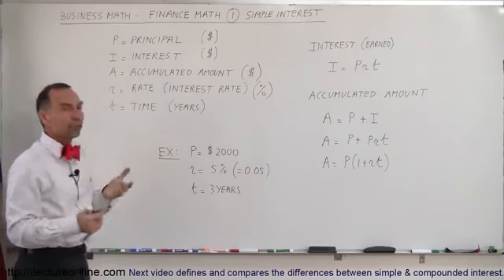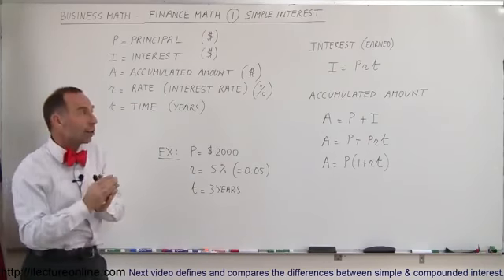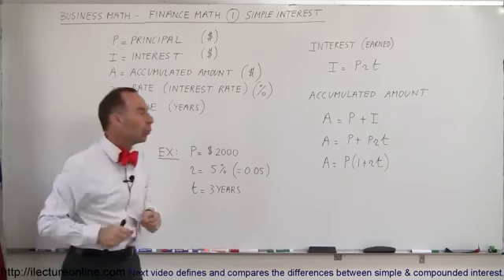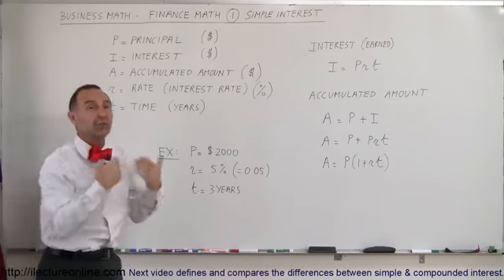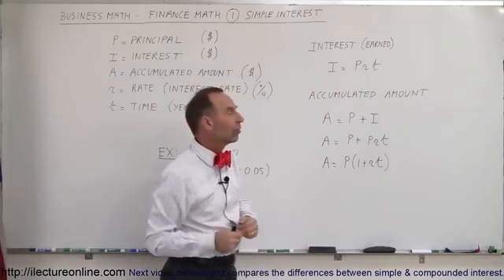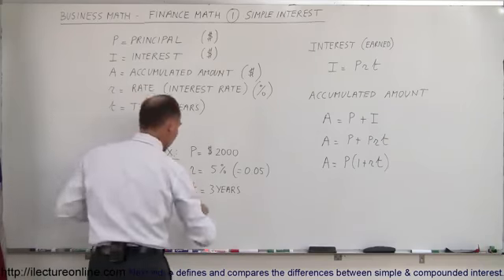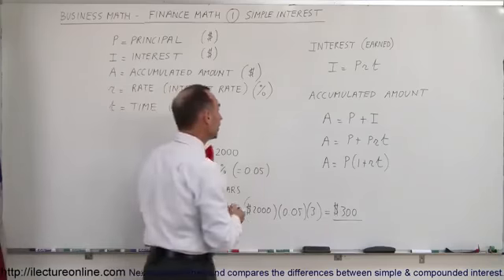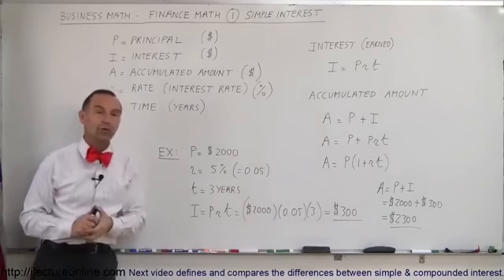Fadlan subscribe dheh kadip taabo gambaleelka mahadsanid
Business math simple interest